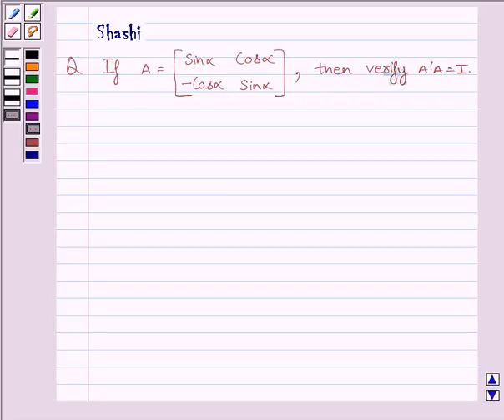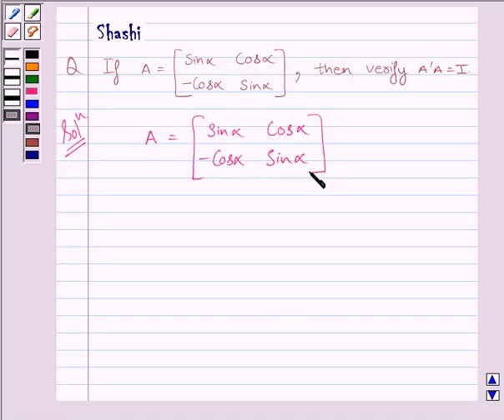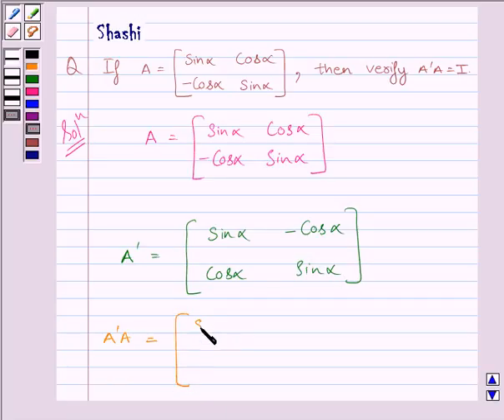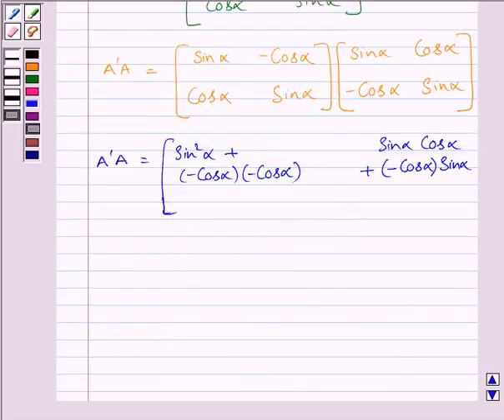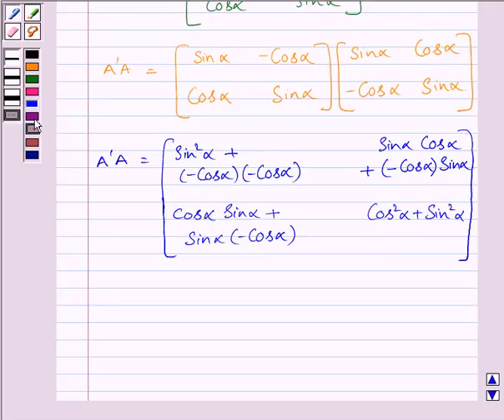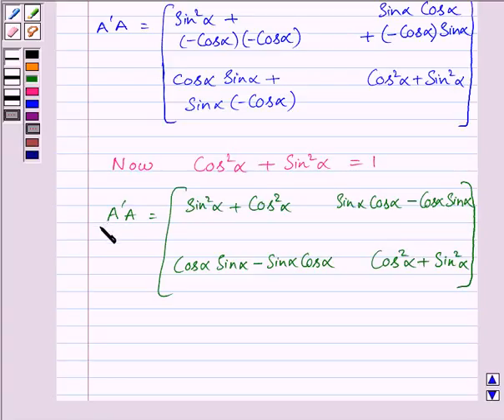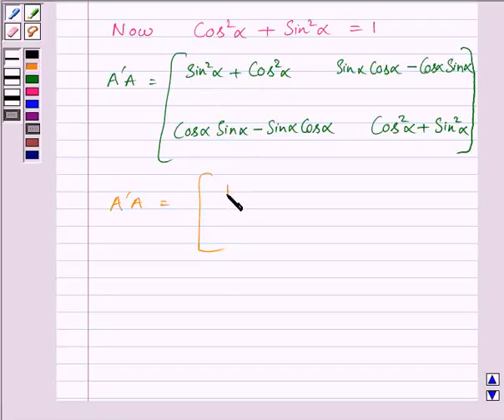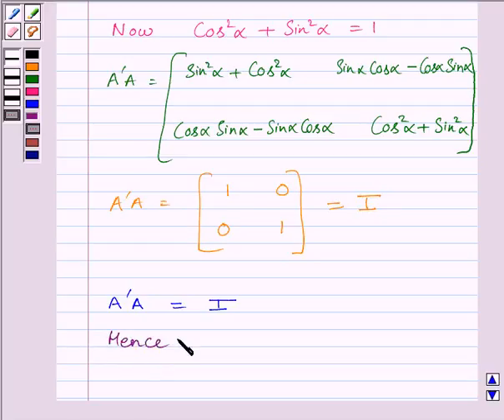Maths XII NCERT 2007 3 3 3 6ii